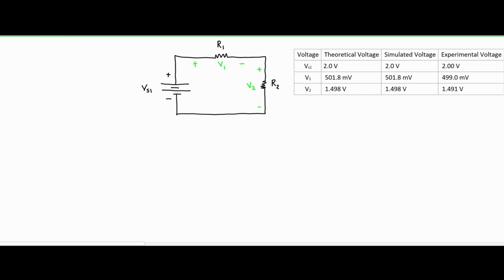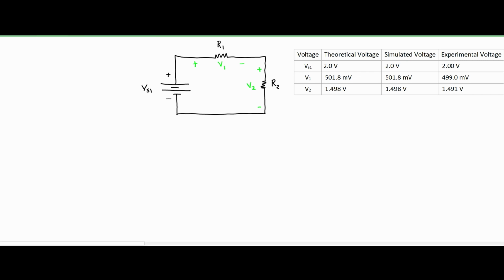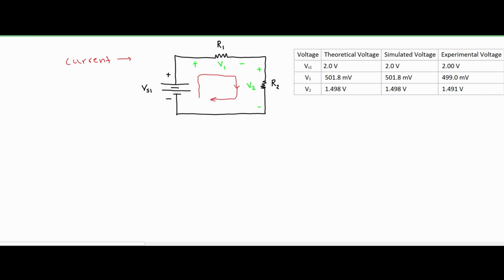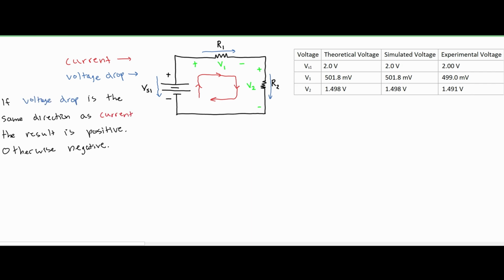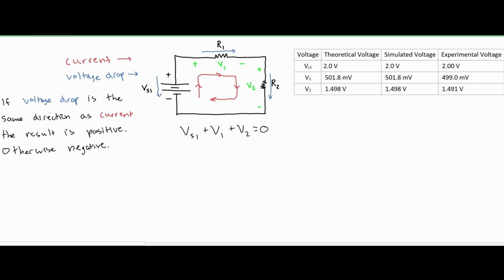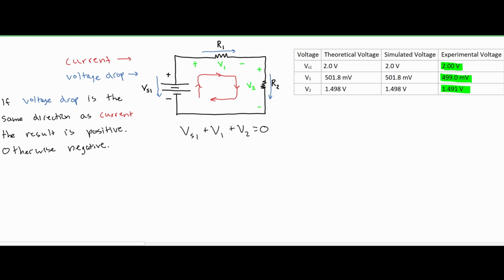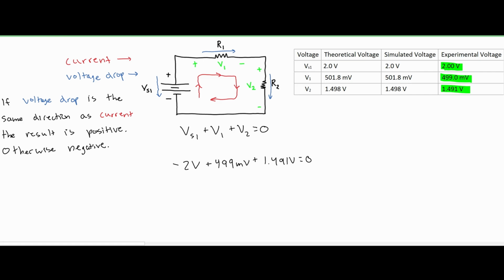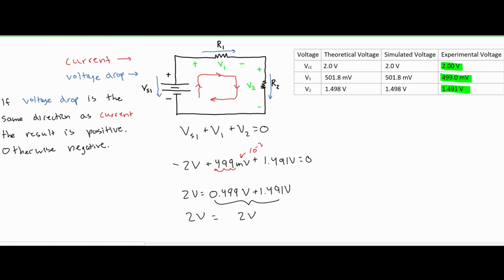How to use Kirchhoff's Voltage Law (KVL) | Lab1 question